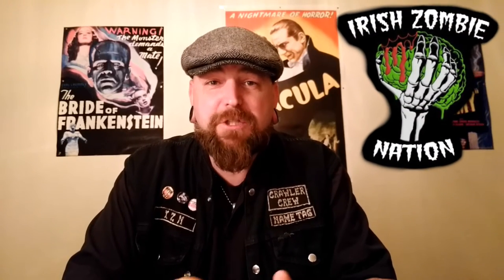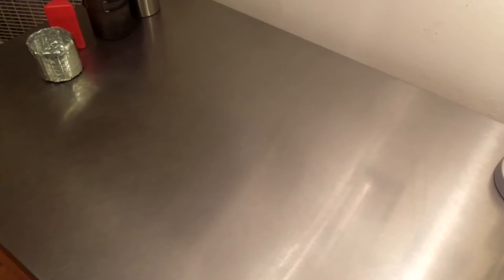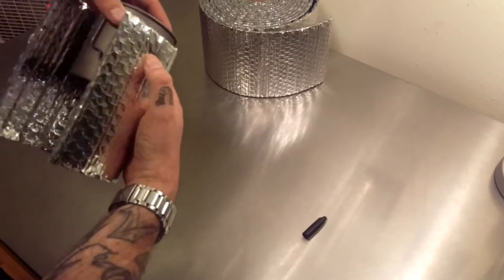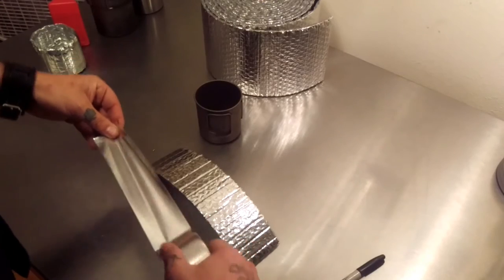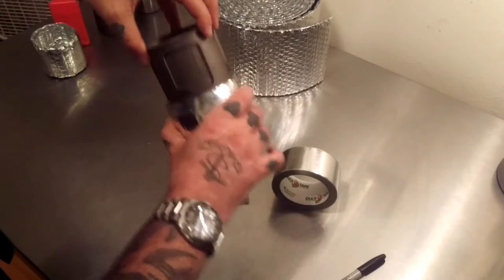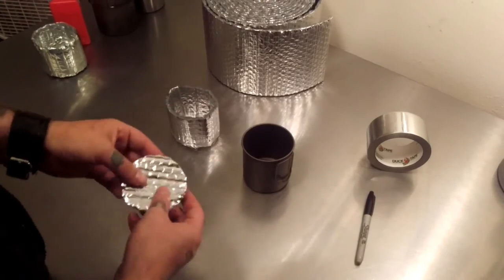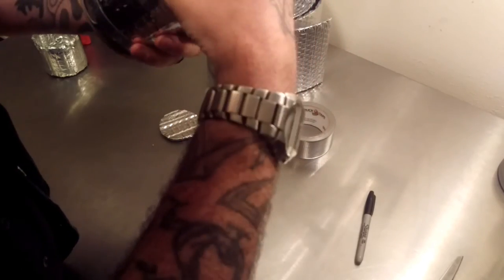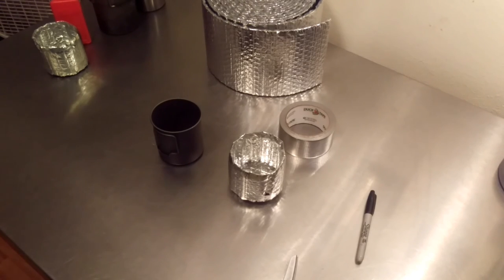Tutorial - how to make a koozie for your camping cup or pot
Impress your friends with the knowledge of how to make your own koozie out of Reflectix and tape. Keep your hot beverages HOT!